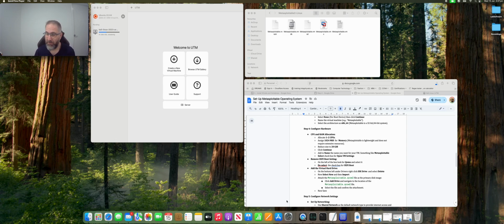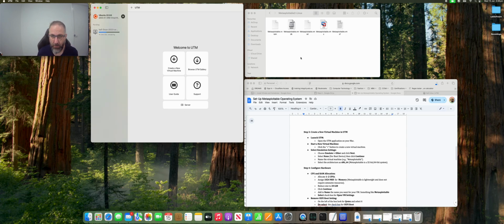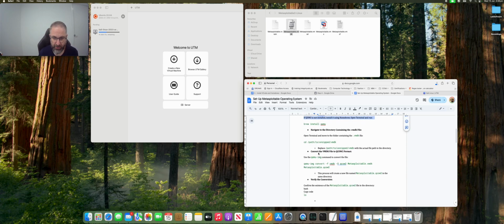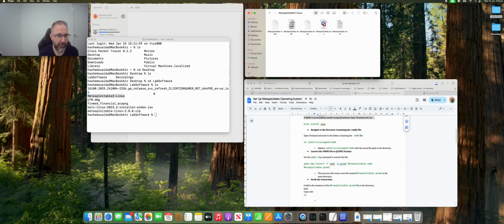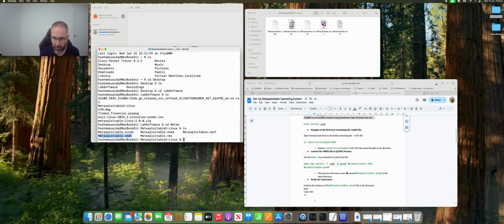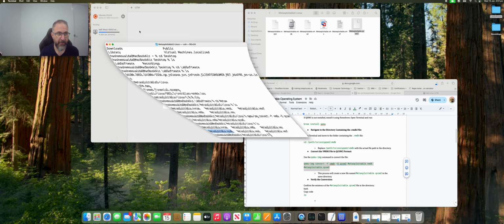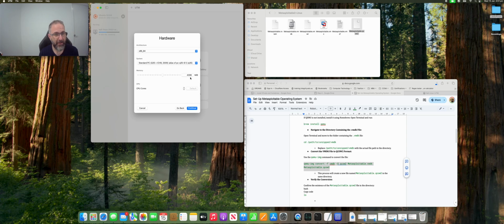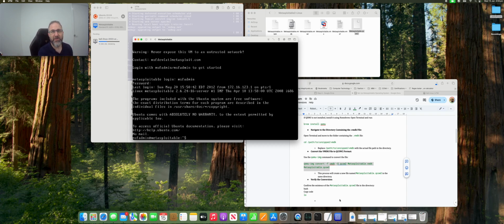"Hack the Mac: Build Your Ultimate Penetration Testing Lab on M-Series Macs"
Step 4: Setting up Metasploitable

In this episode of "Hack the Mac," we’ll guide you through the installation and configuration of Metasploitable in your penetration testing lab on an M-series Mac. Metasploitable is a purposefully vulnerable virtual machine, making it an essential target for testing your ethical hacking skills.

We'll cover:
✅ Downloading and importing Metasploitable into UTM
✅ Configuring networking settings for safe and effective testing
✅ Ensuring compatibility with Kali Linux for seamless attacks
✅ Setting up isolated environments to prevent unintended risks
✅ Best practices for penetration testing and vulnerability exploitation

By the end of this tutorial, your Metasploitable VM will be fully operational and ready for hands-on ethical hacking! 🛠💻